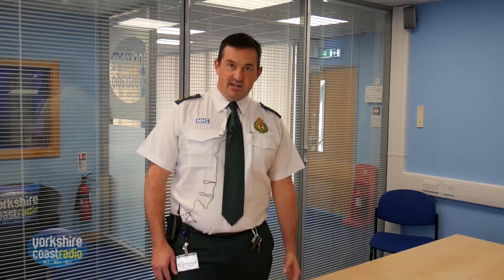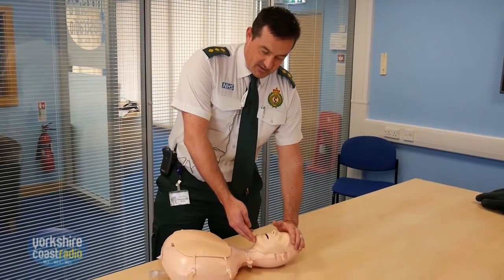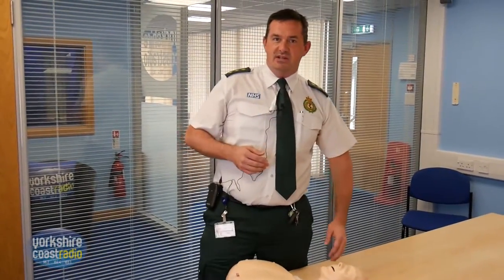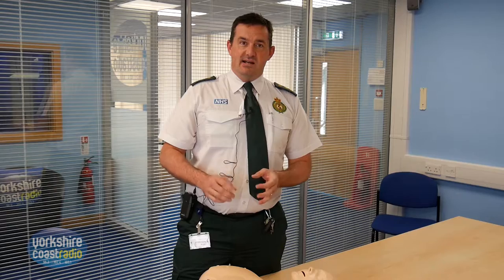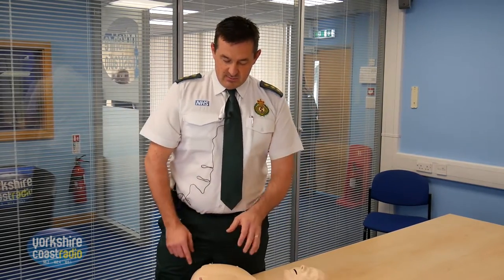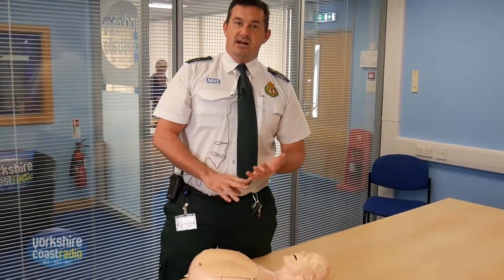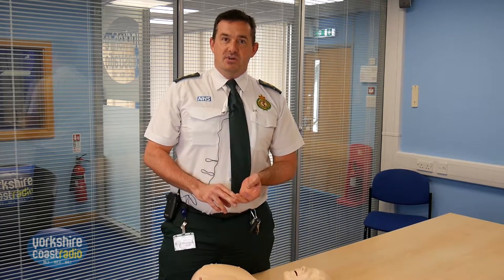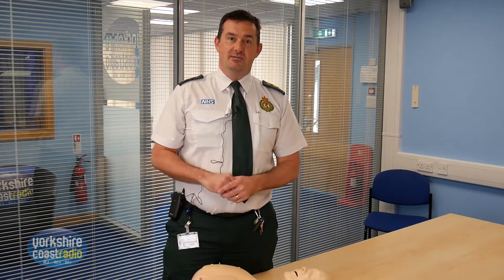Restart a Heart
Jason Carlyon from Yorkshire Ambulance Service demonstrates CPR.